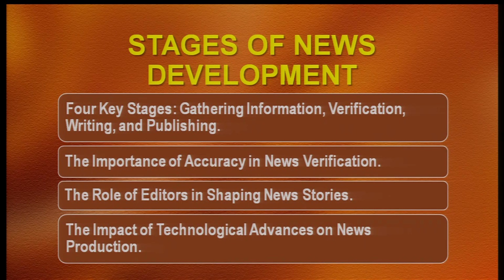Understanding news development process